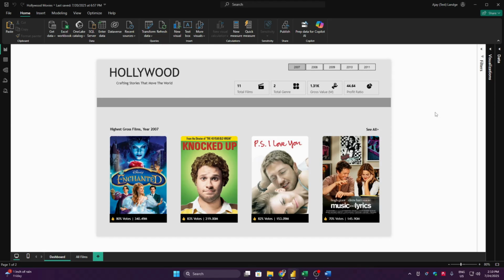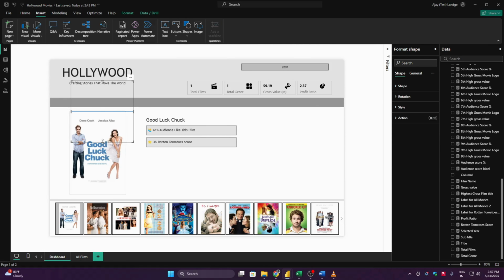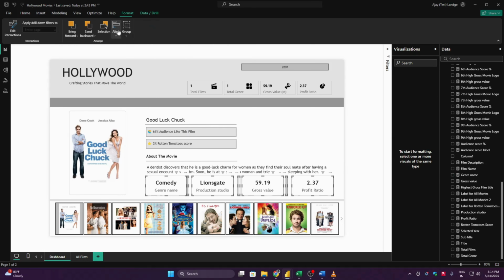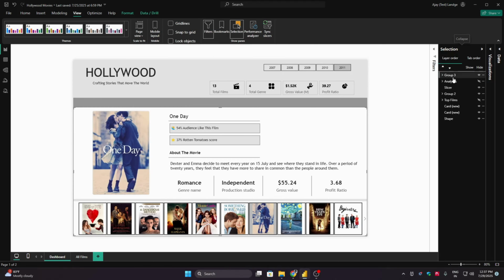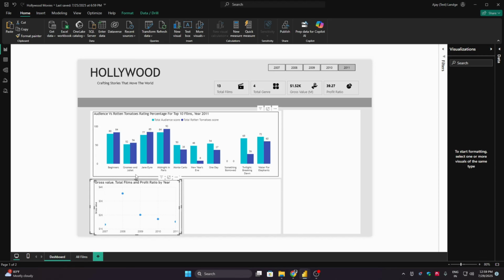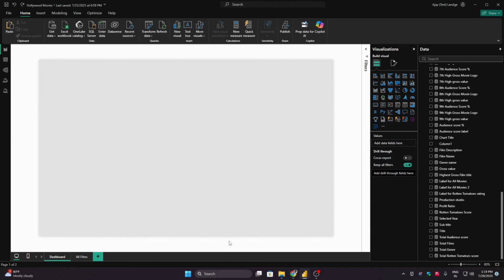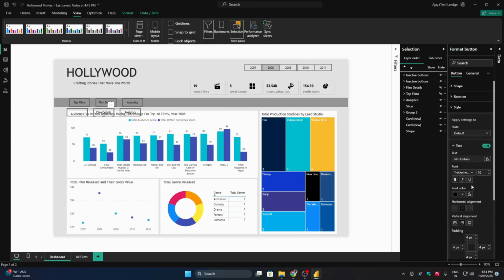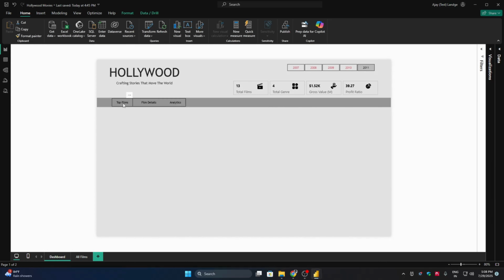Hollywood Most Profitable Movies PowerBI Dashboard (Part 2)| Tutorial | For Beginners & Analysts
Hollywood Most Profitable Movies PowerBI Dashboard (Part 2)| Tutorial | For Beginners & Analysts | PowerBI Dashboard Project

Welcome to this data storytelling project on Hollywood’s Top Grossing Movies (2007–2011) 🎞️✨

In this video, I showcase an interactive Power BI dashboard that dives deep into:
✅ Top-performing films by gross value
✅ Audience vs Rotten Tomatoes ratings
✅ Year-wise film release trends
✅ Genre & studio insights
✅ Detailed film-wise statistics with posters and financials

💡 This dashboard includes 3 key tabs:
🔹 Top Films – Explore 19 movies with likes %, gross, and poster view
🔹 Film Details – Click to get detailed stats, plot, genre, studio, and ROI
🔹 Analytics – Visual comparison of audience sentiment vs critics, studio dominance, and genre count

🎯 Built using:
Power BI
DAX Calculations
UX-inspired card visuals
Custom image alignment